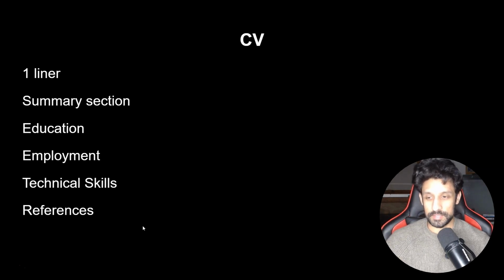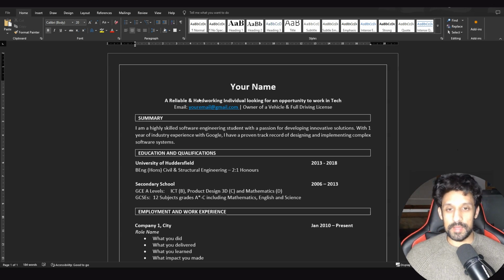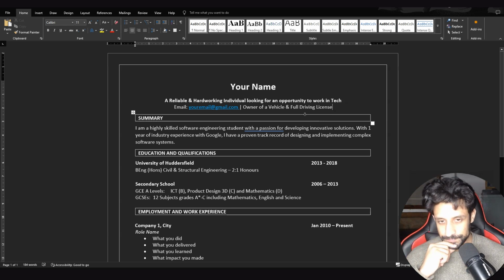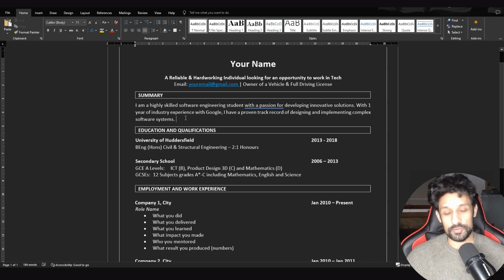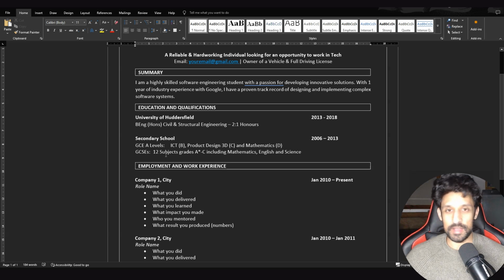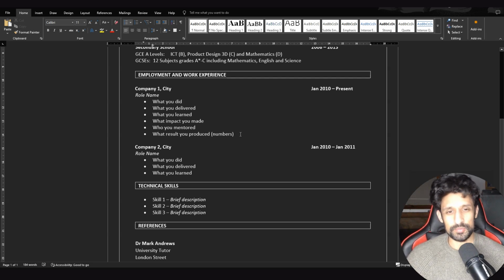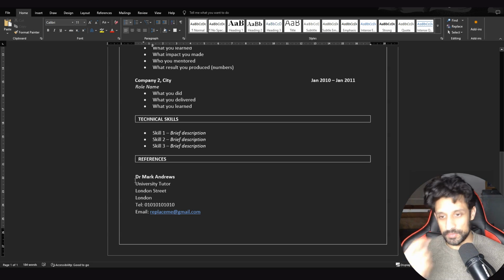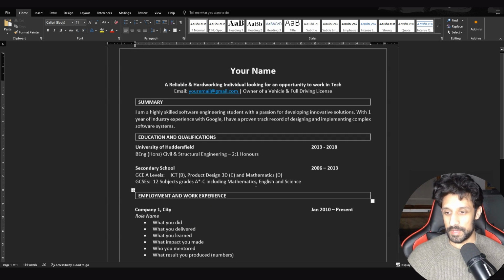How to Make a Graduate CV (This one got me my grad scheme)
How to Make a Graduate CV (This one got me my grad schemes)